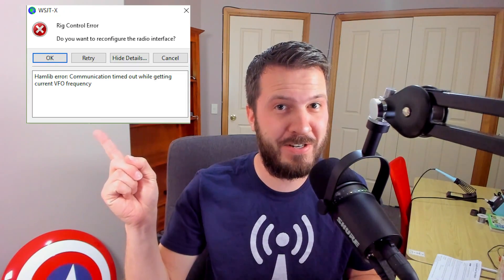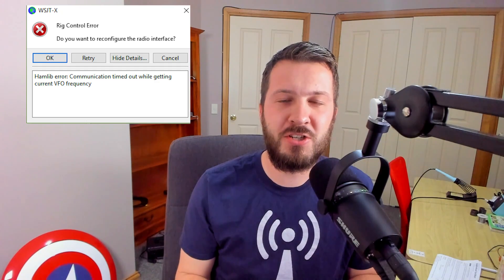Fix Rig & Audio Errors | WSJT-X CAT Control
Does WSJT-X display errors when you transmit with your radio? Try this simple fix which has helped me get rid of those frustrating errors.

⏱️Chapters⏱️
0:00 WSJT-X Errors?
0:54 The likely issue and Step 1 to fix
1:51 Step 2 to try
2:49 Other things to try if you're still having problems